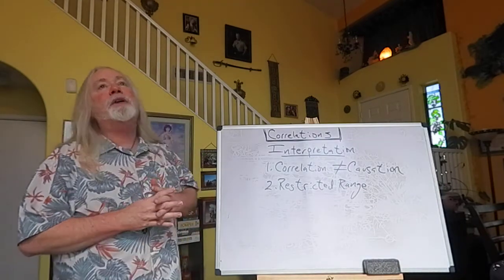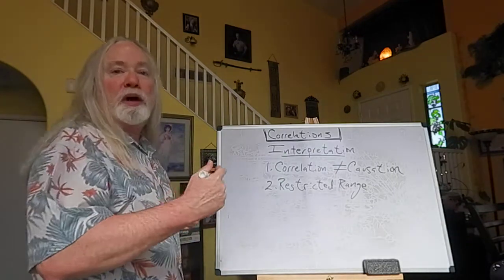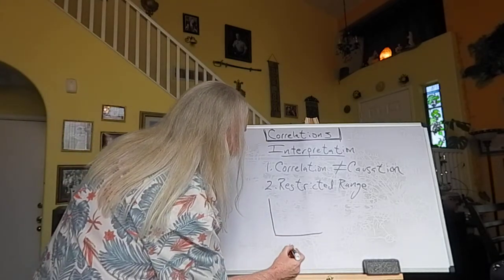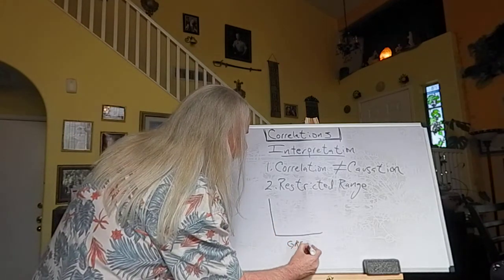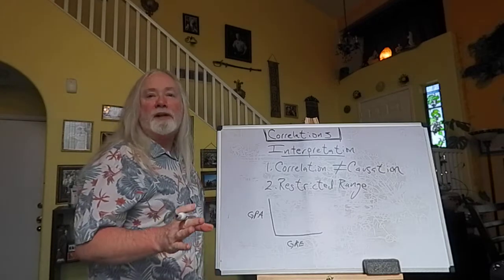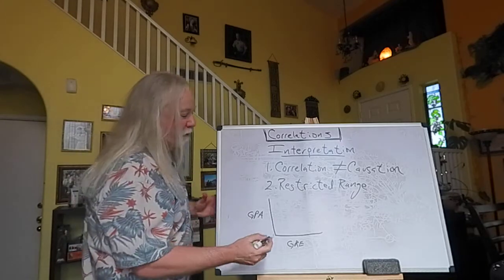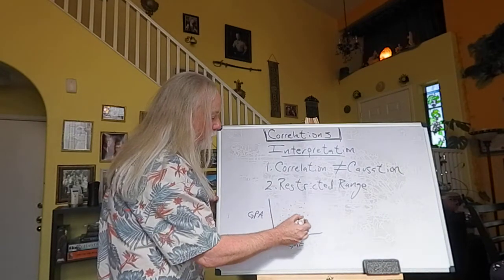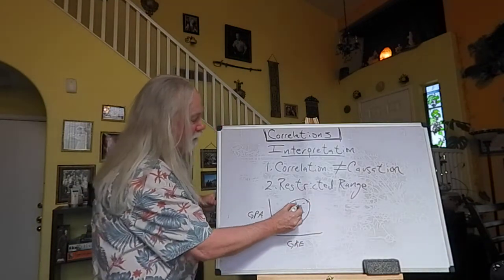PSY210 Chp 14 Part 11